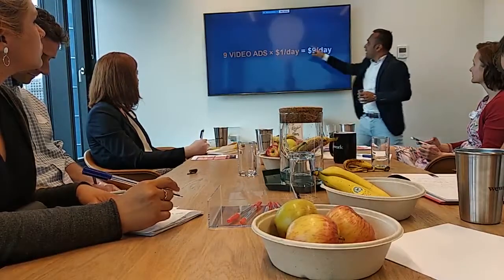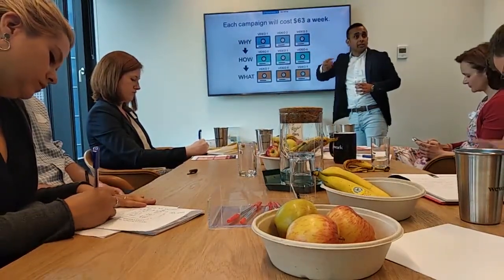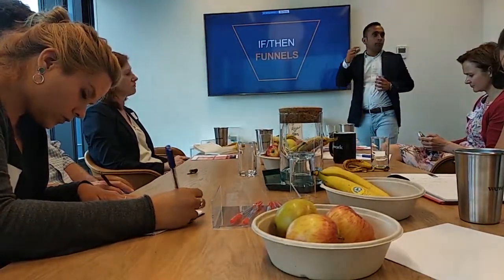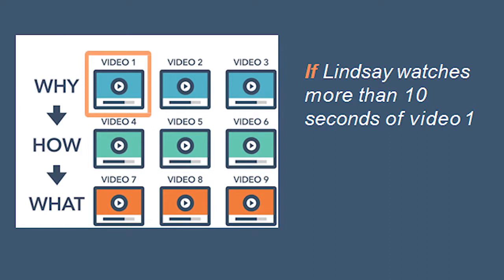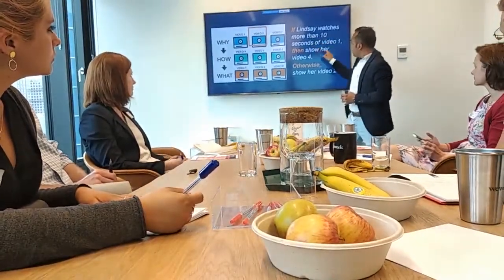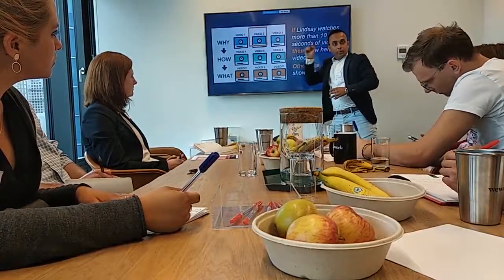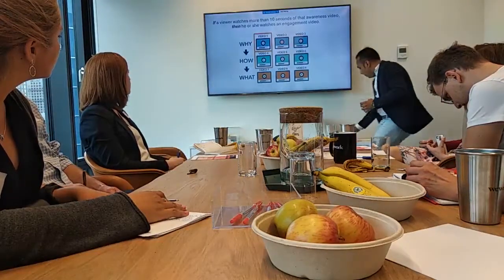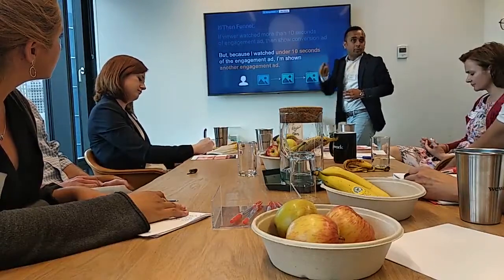Facebook ad strategy (Part2): Dollar a day strategy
This is part 2 (part 1 is ) of the workshop in which our Director, Piyuesh Modi has shared in and out of the three kinds of ad campaigns on Facebook and how to use all three stages to build a re-targeting campaign on your Facebook ad manager.
1) Awareness
2) Engagement
3) Conversion

You can build 'Dollar a day strategy' (inspired by Dennis Yu, Co-founder of Blitzmetrics) by which you can know your most successful ad sequence before putting all your money. The dollar a day strategy is a sureshot successful way to save your money before you waste it on non converting campaign.